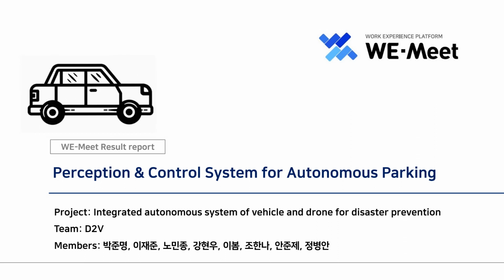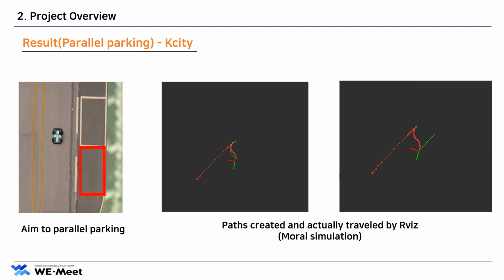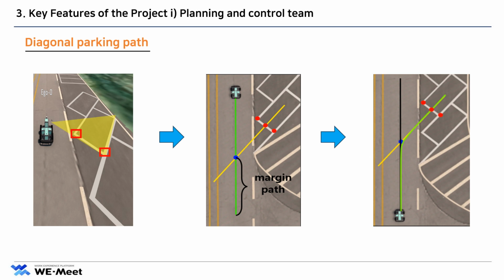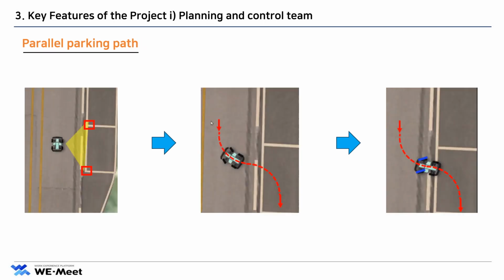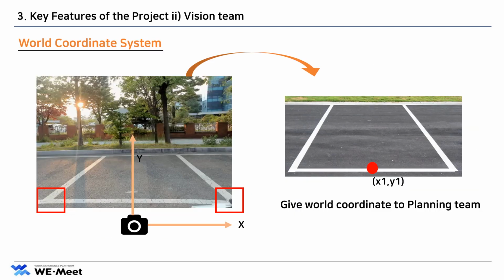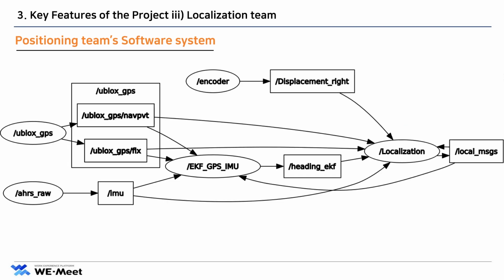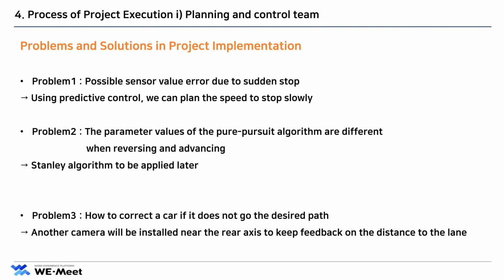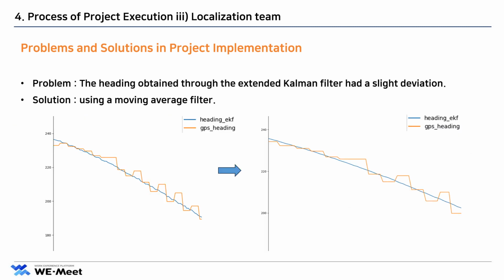5 Video 김학일 D2V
2023-1학기 융합프로젝트 성과발표회
알파프로젝트(김학일, 심인욱) D2V
재난방재를 위한 자율주행 차량과 드론 통합시스템 개발
(Integrated autonomous system of vehicle and drone for disaster prevention)